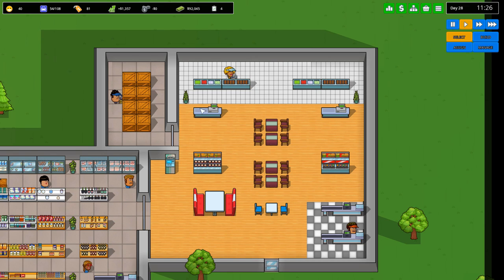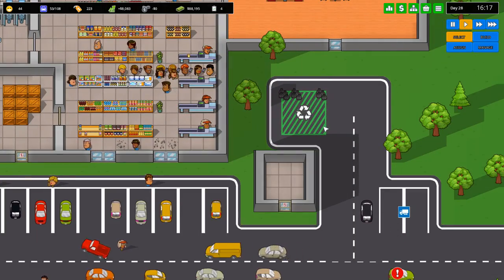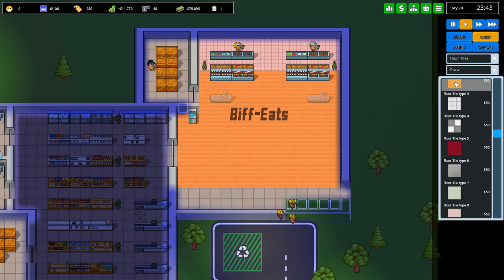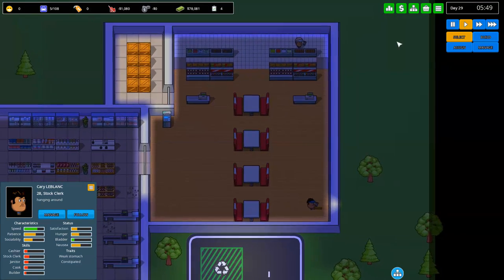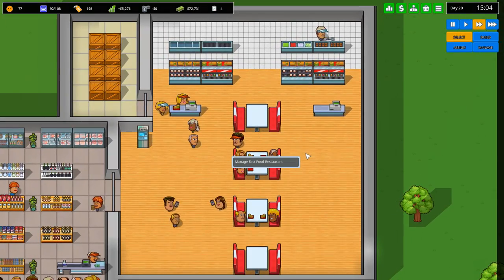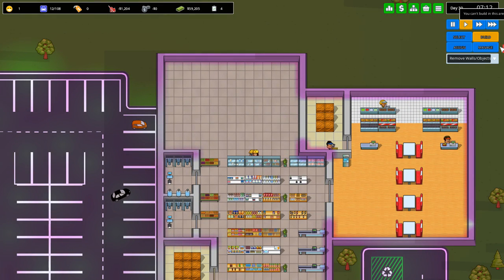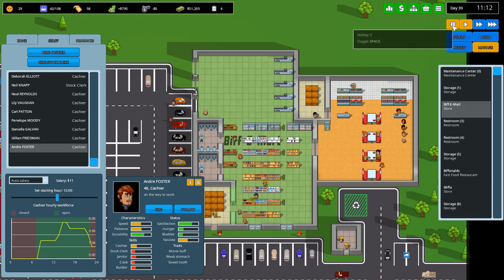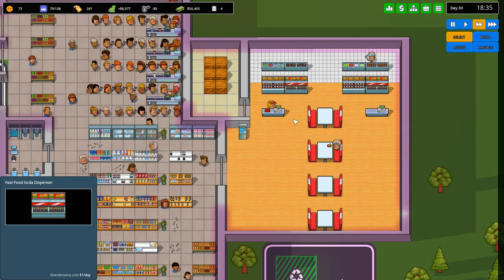Another Brick In The Mall Gameplay - FOOD FOR THOUGHT (Let's Play Another Brick In The Mall Beta)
In Another Brick In The Mall (beta) you can design, build & manage your own giant shopping center. Can you be a retail mogul? :-)
➤Please consider supporting my channel, thank you.

➤Another Brick In The Mall: TBC

➤Another Brick In The Mall (The public beta will be Nov 3rd)

➤Description

From a small convenience store to a giant mall, build your center from the ground up. You are responsible for every road, parking, wall, floor tile, door, shelf, plant, you name it. Arrange them optimally, or to your liking, and create a unique shopping empire.

Hire your staff from a panel of applicants, making sure their skills match the job. Some of their traits however will only be revealed after they've worked for a while and you might have to let go of that one sociopathic cashier. But don't underpay your best elements, their productivity will suffer and they could quit.

Keep your customers happy and satisfied. Unsatisfied customers will not come back tomorrow and furious ones will make a stink and tarnish your reputation. Deploy your workforce efficiently to keep the queues short, the shelves stocked and the floors clean.

Starting your venture with limited funds, responsible accounting is paramount to your success. Adjust your profit margin on staple goods to attract more customers, turn a profit, take out loans and expand progressively. Or play in sandbox mode and carelessly spend your infinite money: “This is your world.”